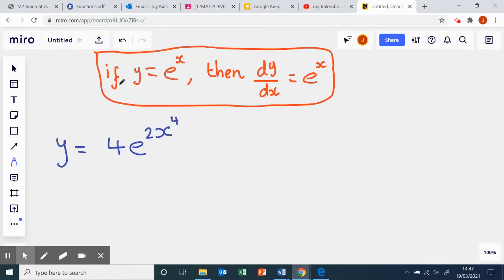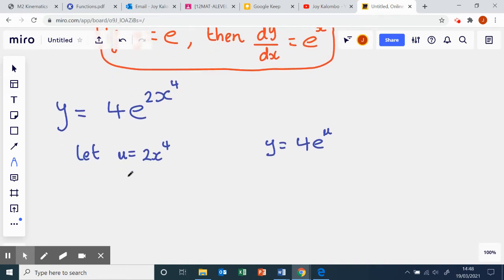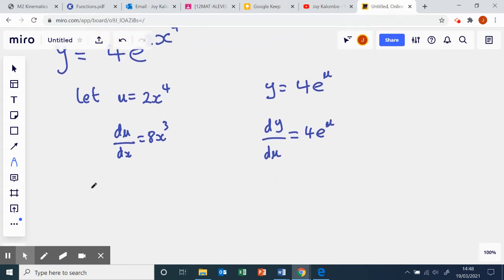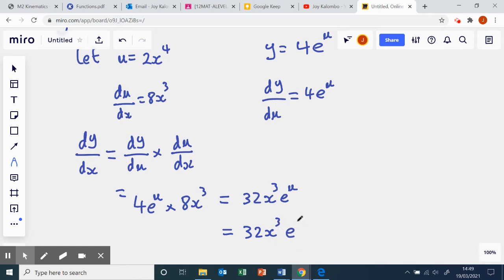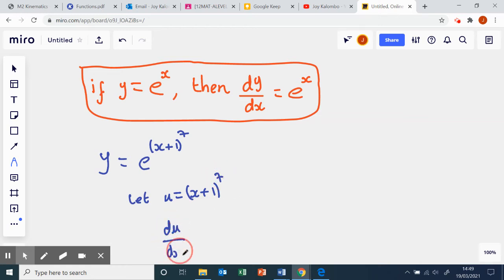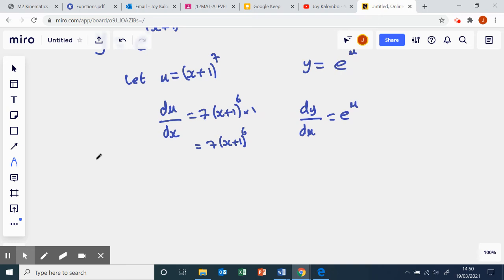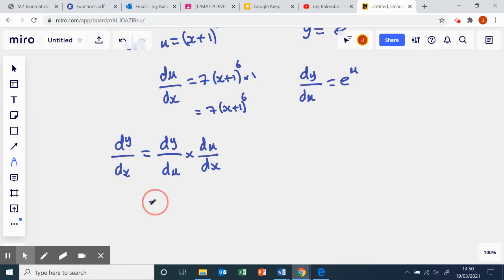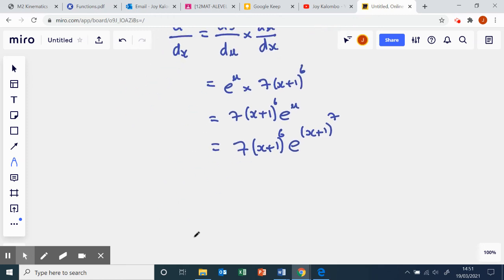Differentiation using chain rule part 5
And again

We are carrying on with your differentiation of exponential functions with the chain rule.

Below is the link for the first video on differentiating functions using the chain rule.